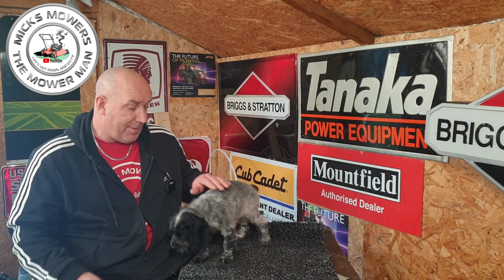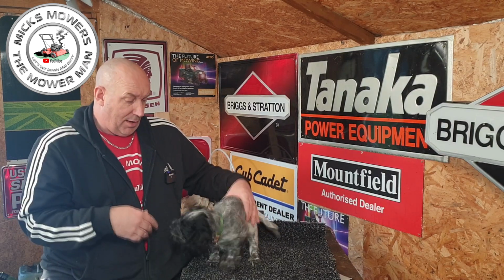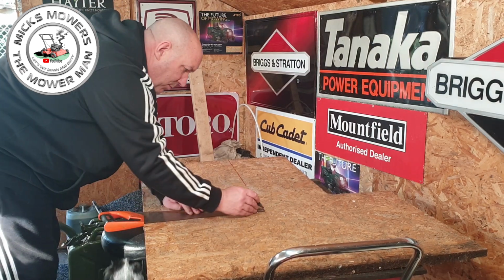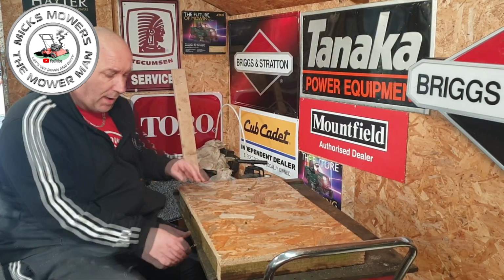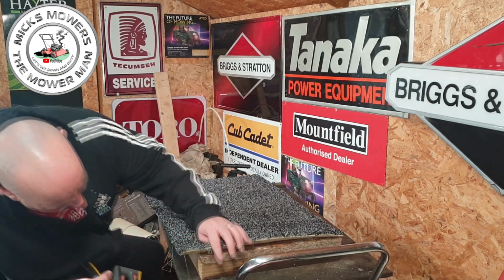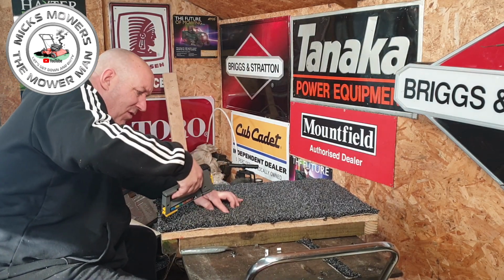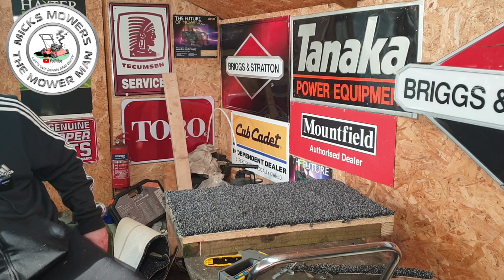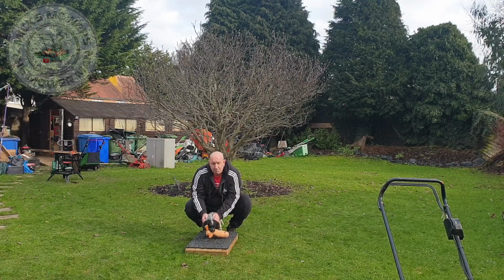Puppy Training Homemade Placement Pad Build..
In this Video I will be showing you how to build a Puppy Training Placement Pad this will come in very handy when I start to train pop.. our new cocker spaniel puppy..